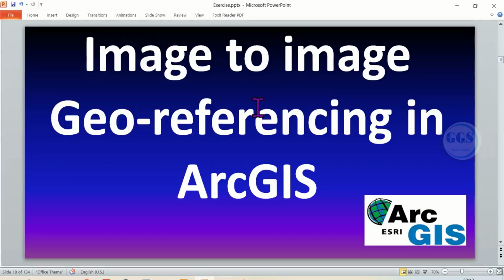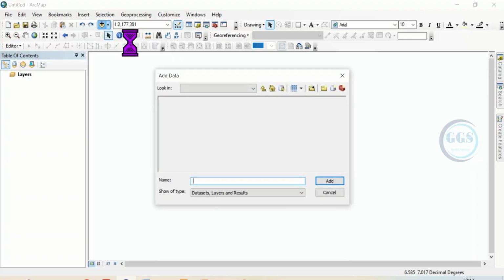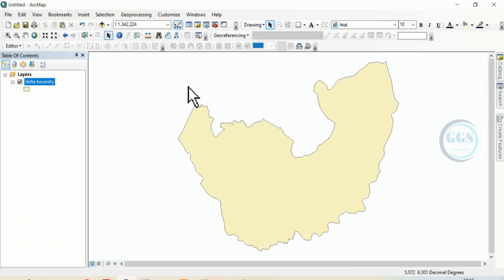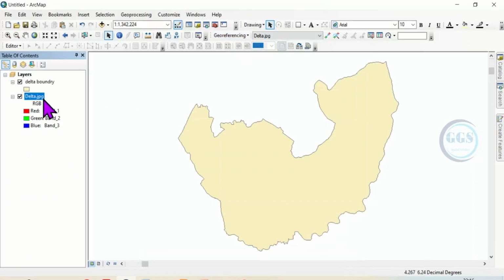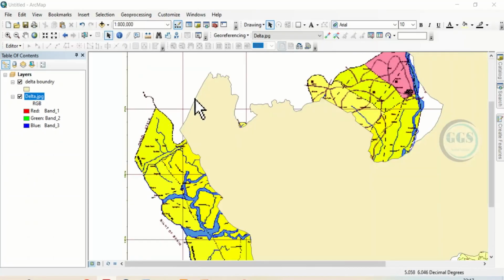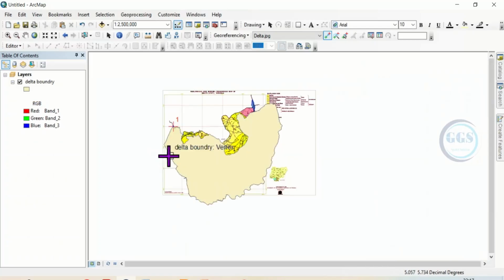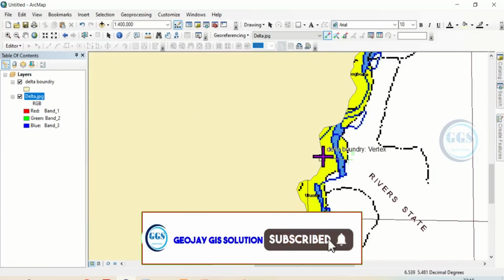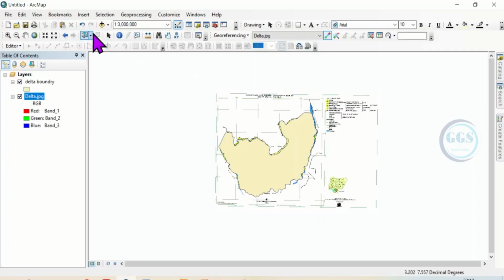How to do Image to Image Geo Referencing in ArcGIS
In this comprehensive tutorial, we delve into the process of image-to-image geo-referencing using ArcGIS. If you're looking to enhance your GIS skills, this video is perfect for you! We’ll walk you through the essential steps to align and accurately position images based on existing spatial reference data. You'll learn how to use ArcGIS tools effectively, ensuring precise geo-referencing for your projects. With practical examples and tips, you’ll gain confidence in handling image data and improving your mapping accuracy. By the end of this video, you'll be equipped with the knowledge to geo-reference images seamlessly in ArcGIS.